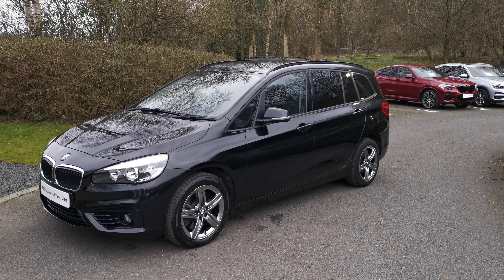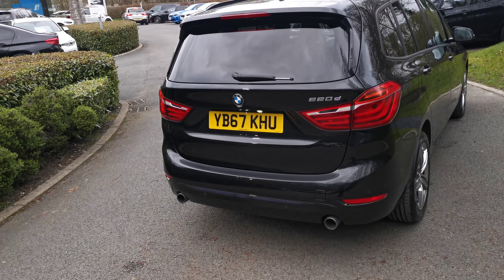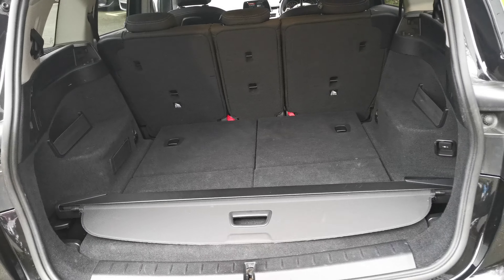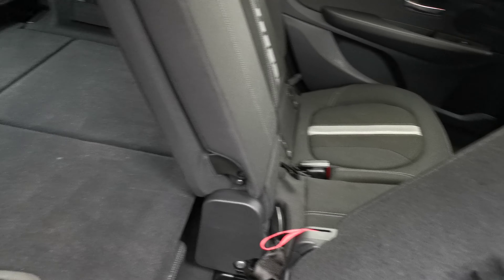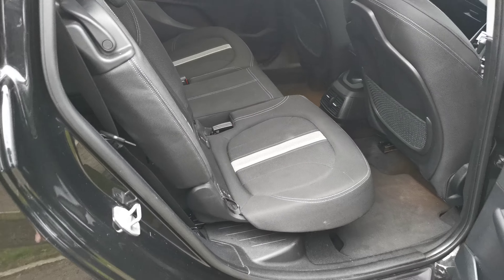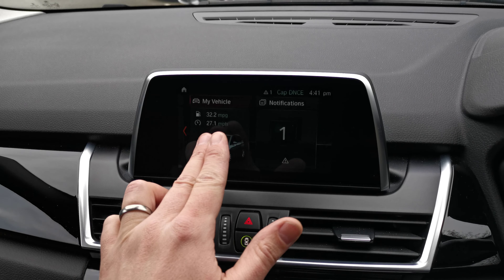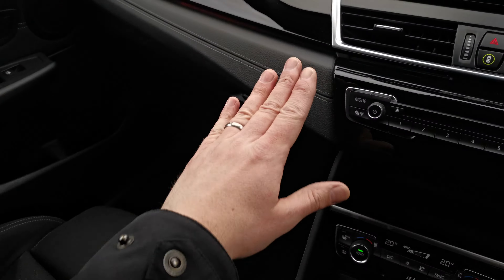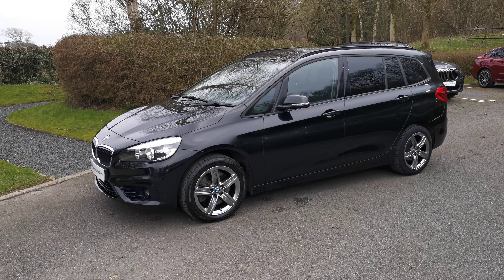BMW 2 SERIES 220d Sport Gran Tourer Auto - YB67KHU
Here at Lloyd Motor Group BMW South Lakes we’re proud to offer this stunning example of the 7 seat BMW 2 Series Gran Tourer finished in the fantastic Black Sapphire Metallic with complementing Anthracite/Grey Race cloth upholstery. This 220d comes with great host of features to make your driving experience that bit easier. Starting with Rear Parking Sensors and a USB charging port for those long drives where you're using your phones SAT NAV, which can conveniently link to the cars Bluetooth to make sure you never miss hear a direction again. All of our cars are professionally prepared by our BMW Technicians at our state of the art prep centre to the highest of BMW standards, this brilliant 220d comes with a full service history, all of our cars also come with a minimum of 12 months warranty giving your that extra peace of mind. We are a family owned business that prides itself on delivering excellent customer service and satisfaction time and time again. If you have any questions that we’ve not answered here or would like to book a test drive why not give us a call on 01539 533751 or drop us an email.